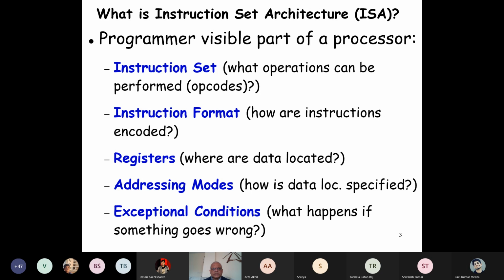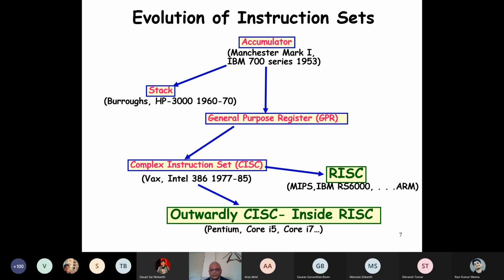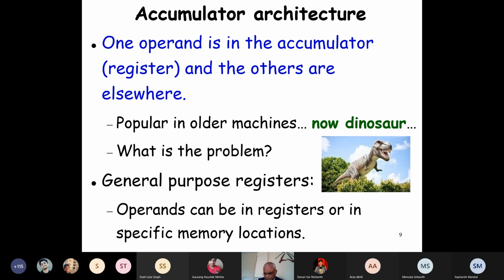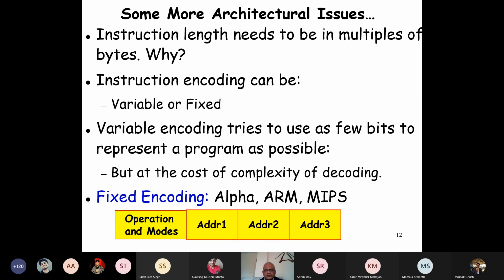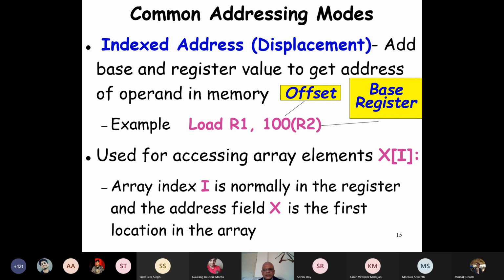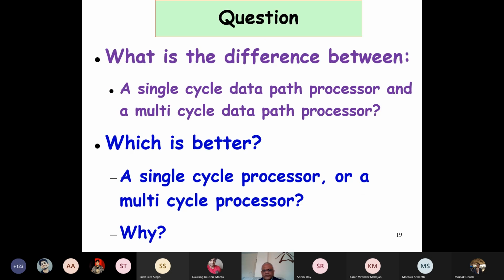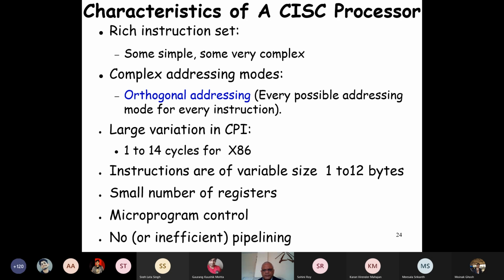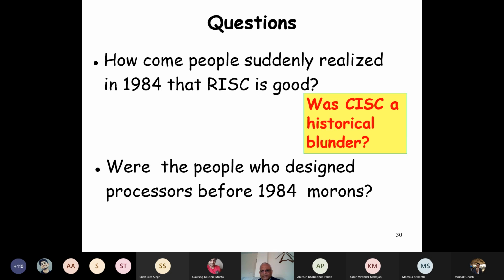Computer Architecture (CAOS) | Lecture 5 | Instruction Set Architecture (ISA) | 18-01-2021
Topics covered in this video:
1.Instruction Set Architecture (ISA)
2. Accumulator Architecture
3. Addressing Modes
    a. Register address
    b. Memory Direct Address
    c. Register Direct Address
    d. Indexed Address
    e. Immediate Address
    f. PC relative address
4. Opcode
5. Single-cycle and Multi-cycle
6. Complex Instruction Set Computer (CISC)
7. Reduced Instruction Set Computer (RISC)